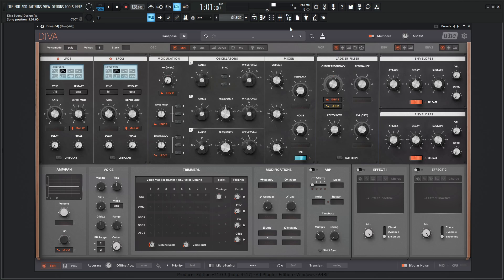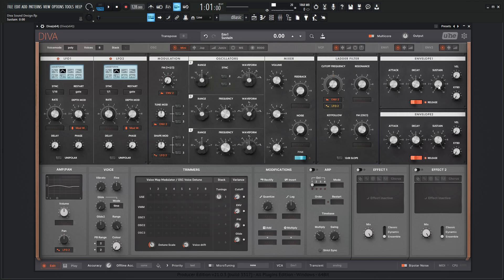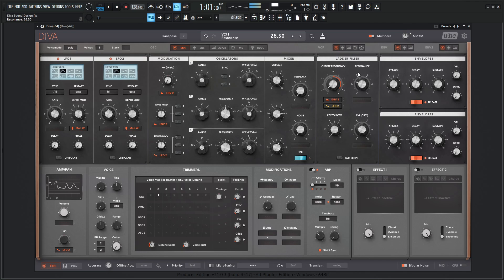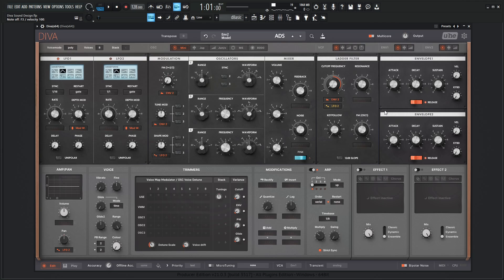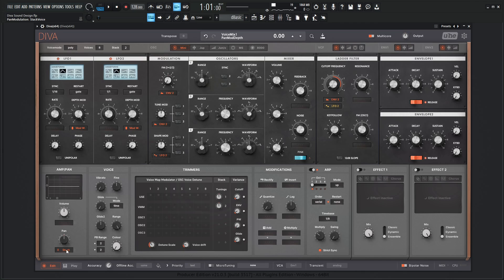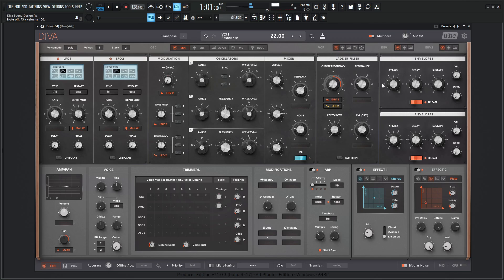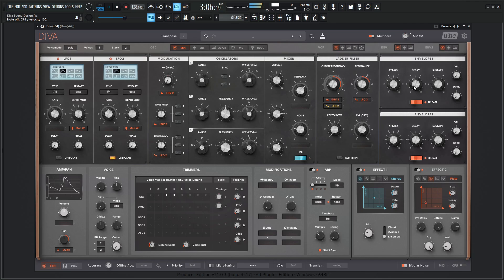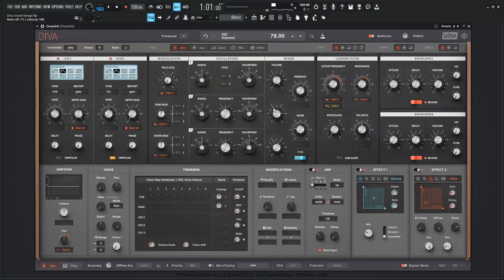Diva Moog Bass ARP Sound Design Tutorial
Today we're in uhe Diva and we're making a Mini Moog style arp bass to really get things pumping! The fine tuning really depends on where the cutoff is and how much we modulate the cutoff with the envelope!

My favorite vst plugins:
Synths:
Arturia Pigments 4

Effects:
Arturia FX Collection 3